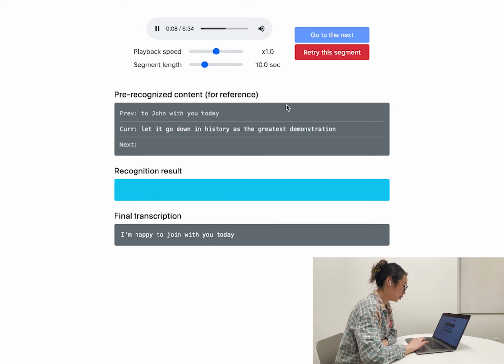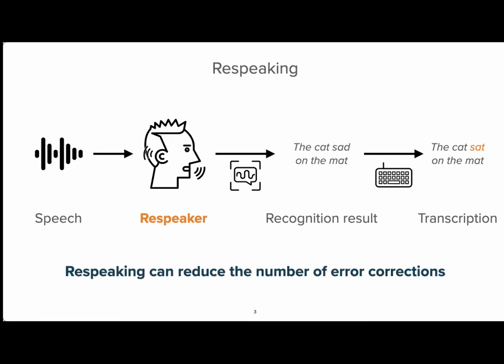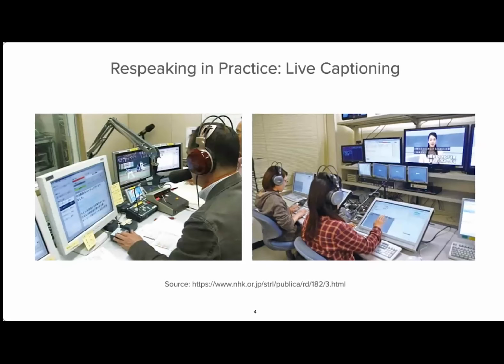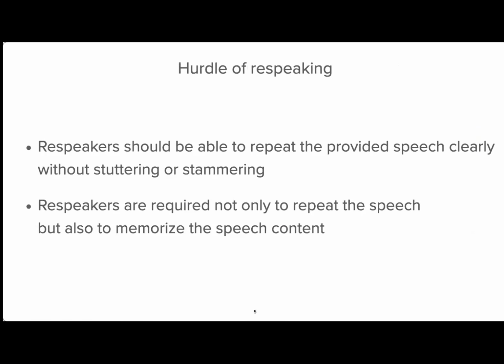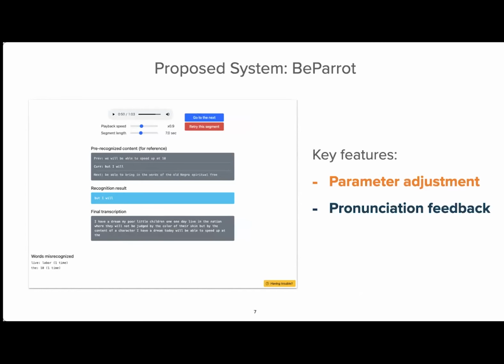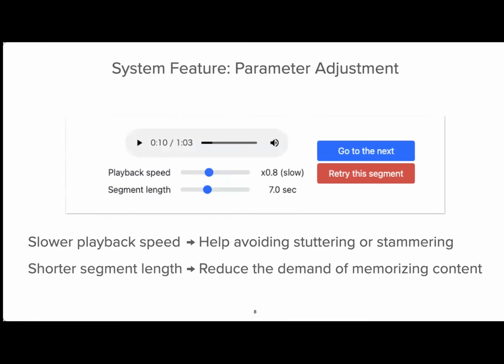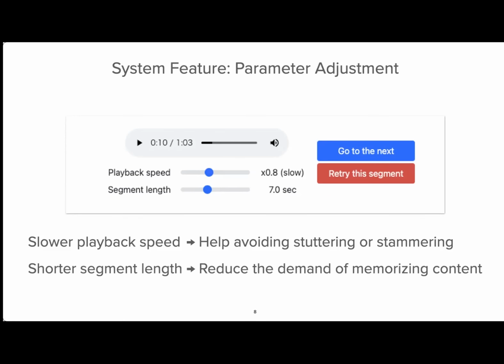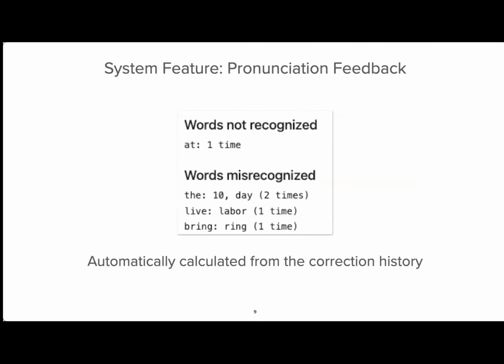BeParrot (IUI2022)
Riku Arakawa (*), Hiromu Yakura (*), Masataka Goto (*: equal contribution)
BeParrot: Efficient Interface for Transcribing Unclear Speech via Respeaking

(abstract) Transcribing speech from audio files to text is an important task not only for exploring the audio content in text form but also for utilizing the transcribed data as a source to train speech models, such as automated speech recognition (ASR) models. A post-correction approach has been frequently employed to reduce the time cost of transcription where users edit errors in the recognition results of ASR models. However, this approach assumes clear speech and is not designed for unclear speech (such as speech with high levels of noise or reverberation), which severely degrades the accuracy of ASR and requires many manual corrections. To construct an alternative approach to transcribe unclear speech, we introduce the idea of respeaking, which has primarily been used to create captions for television programs in real time. In respeaking, a proficient human respeaker repeats the heard speech as shadowing, and their utterances are recognized by an ASR model. While this approach can be effective for transcribing unclear speech, one problem is that respeaking is a highly cognitively demanding task and extensive training is often required to become a respeaker. We address this point with BeParrot, the first interface designed for respeaking that allows novice users to benefit from respeaking without extensive training through two key features: parameter adjustment and pronunciation feedback. Our user study involving 60 crowd workers demonstrated that they could transcribe different types of unclear speech 32.2 % faster with BeParrot than with a conventional approach without losing the accuracy of transcriptions. In addition, comments from the workers supported the design of the adjustment and feedback features, exhibiting a willingness to continue using BeParrot for transcription tasks. Our work demonstrates how we can leverage recent advances in machine learning techniques to overcome the area that is still challenging for computers themselves with the help of a human-in-the-loop approach.